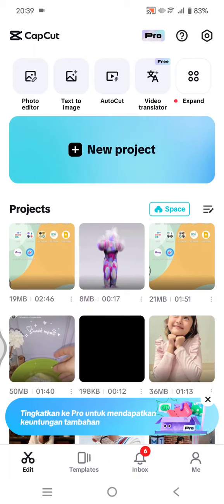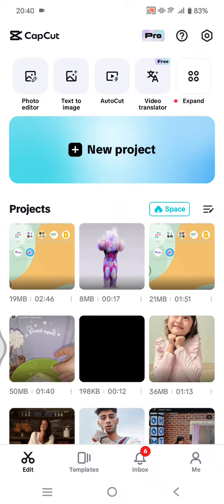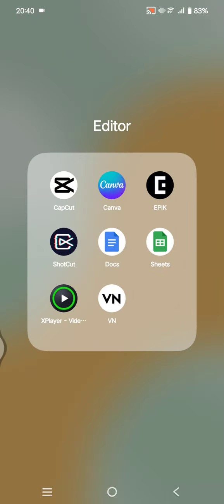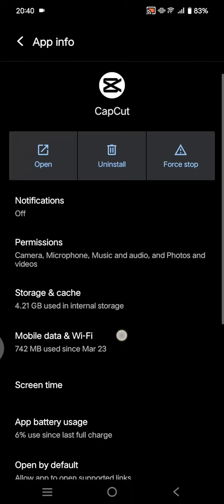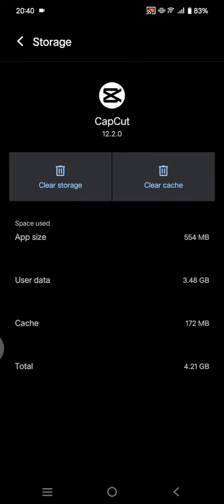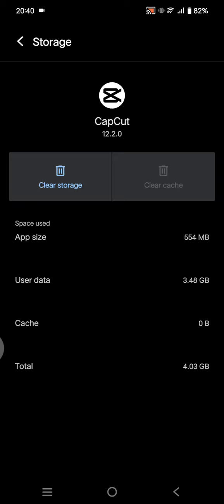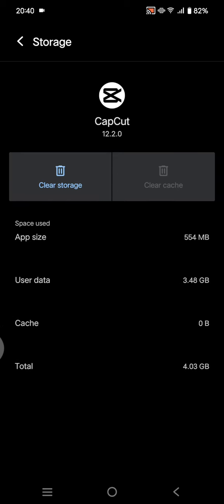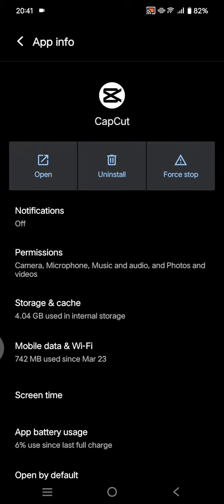😍 MINUTE: Capcut App Lag Problem For Android | How To Fix Capcut Lagging Problem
This is how you can fix the CapCut App if it's crashed